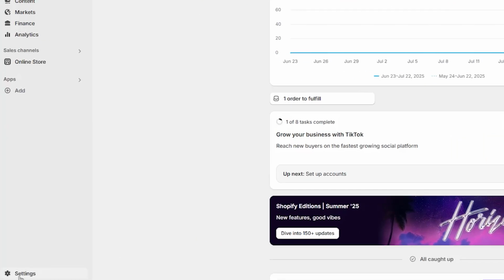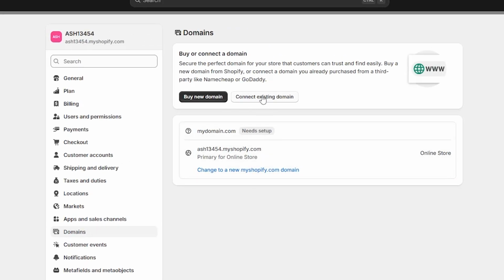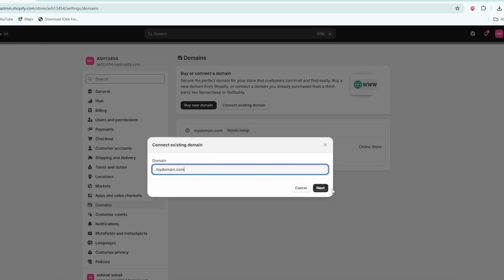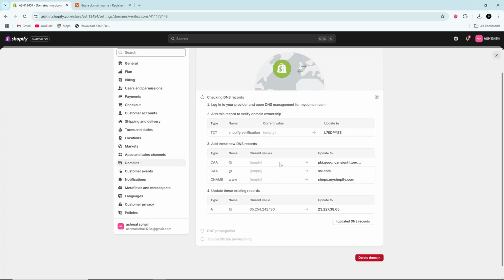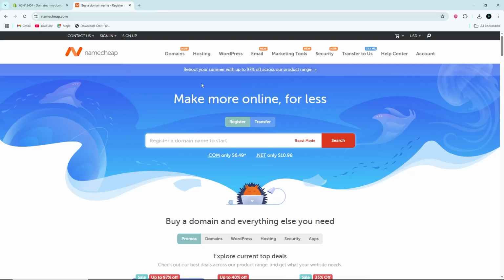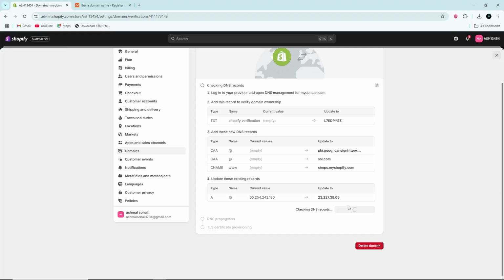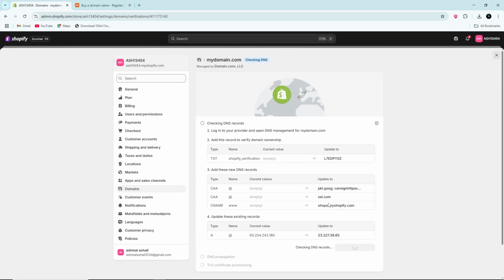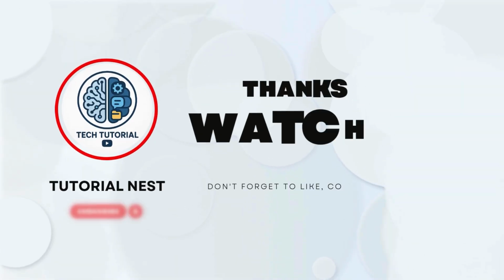How To Connect Namecheap Domain To Shopify Fast!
Got a domain from Namecheap and want to use it on your Shopify store? In this simple step-by-step tutorial, I’ll show you exactly how to connect your Namecheap domain to Shopify—even if you're a complete beginner.

In this video, you'll learn:

How to link a Namecheap domain to Shopify using DNS settings

Full walkthrough to connect Shopify to Namecheap domain for a professional store URL

How to attach Namecheap domain to Shopify manually or using Shopify’s domain setup tool

Tips to verify your domain and avoid common connection errors

By the end, your custom domain will be live, secure, and pointing directly to your Shopify store—ready to impress your customers in 2025.

🌐 Bonus: I’ll also show how to set up SSL and email forwarding.